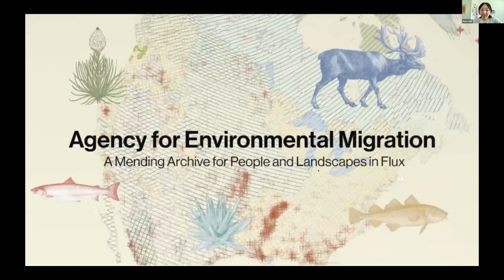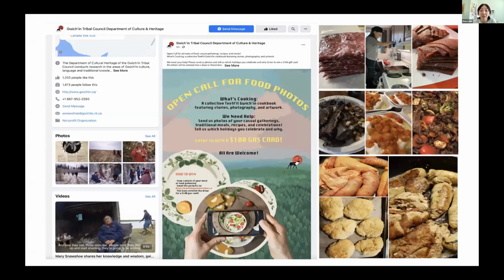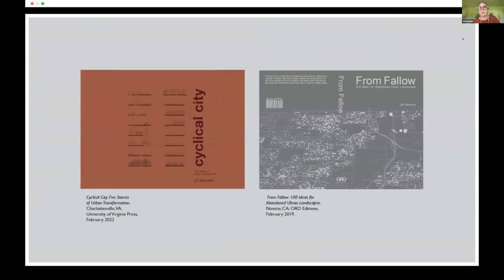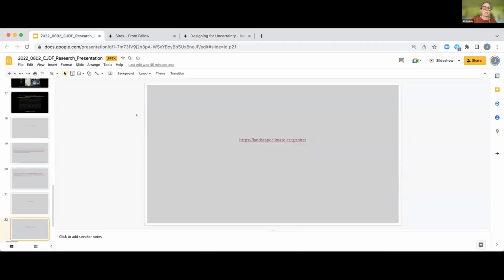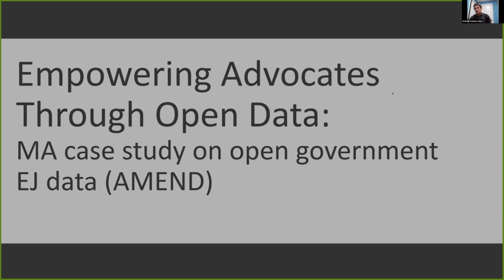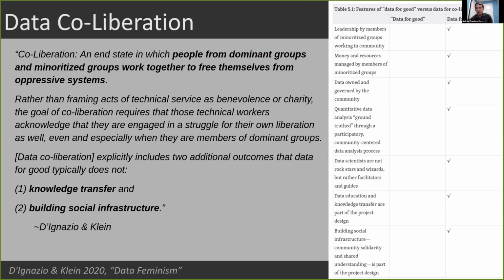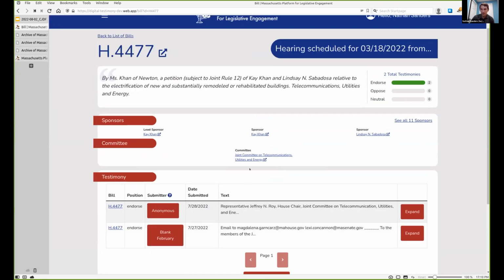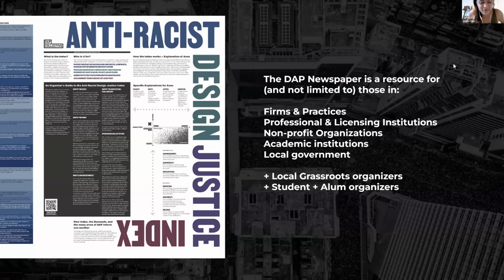2022/08/02 CJDF Seminar featuring Climate Justice Design Fellowship Project Team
Climate Justice Design Fellowship Project Team members presented their work on,

* [00:00] Diana Guo on 'Agency for Environmental Migration' & ' Watery abundance: building collective action through food'

* [19:00] Jill Desimini on 'From Fallow' and abandoned urban landscapes - &

* [43:00] Nathan Sanders on 'Empowering Advocates with Data Science', including the open Archive of Massachusetts Environmental Data (AMEND) and the Massachusetts Platform for Legislative Engagement (MAPLE)

* [1:13:00] Sophie Chien on 'Design Justice' and the Design As Protest Collective